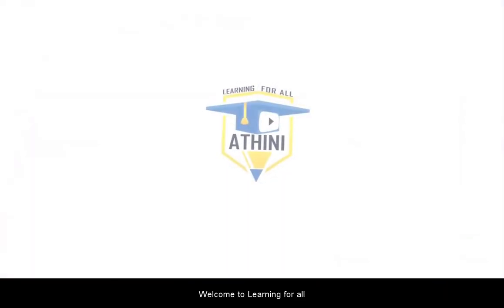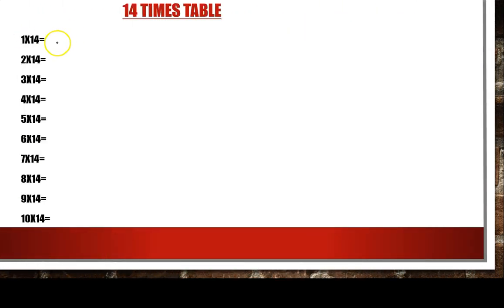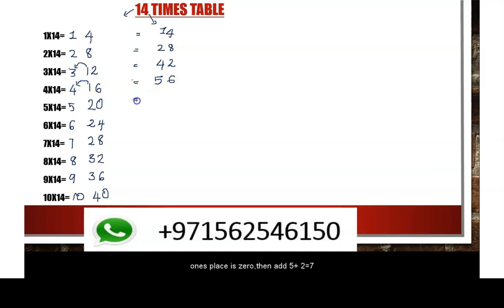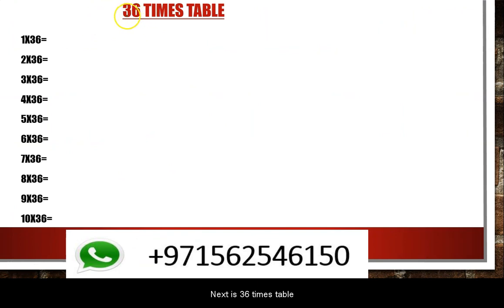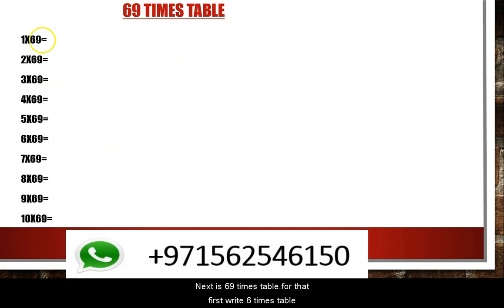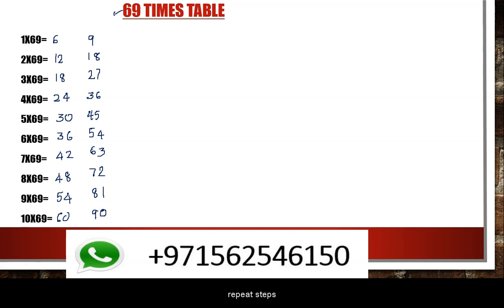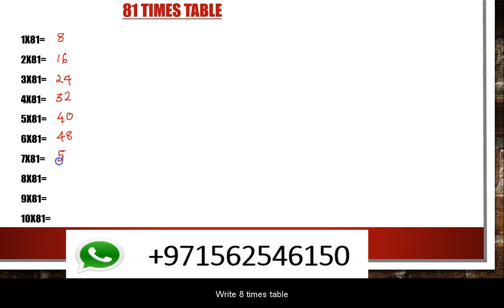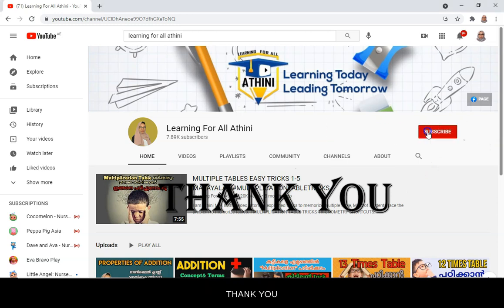9 to 100 Times Multiplication Tricks | Easy and fast way| Tricks with English subtitles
I am Athini M A
In this video, I present to you the easiest trick to find all of the multiplication tables from 1 - 100. This trick is very helpful,
In mathematics, a multiplication table is a mathematical table used to define a multiplication operation for an algebraic system.
This video help you to learn 1 to 100 times tables,

Queries solved;
What is the fastest way to memorize multiplication tables?
How do I teach my child multiplication tables?
How can I practice my times tables?
How do you memorize a multiplication table
What is the fastest way to learn your multiplication facts?
How do you memorize multiplication tables up to 100?
What is the trick to learn multiplication table?